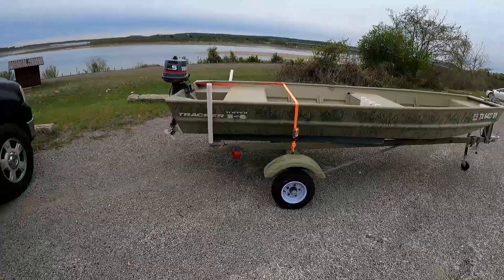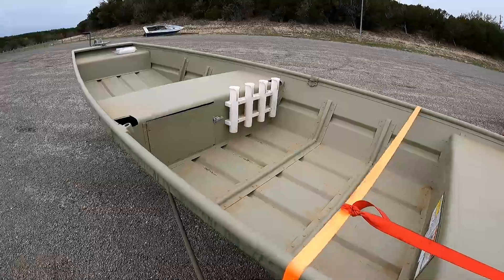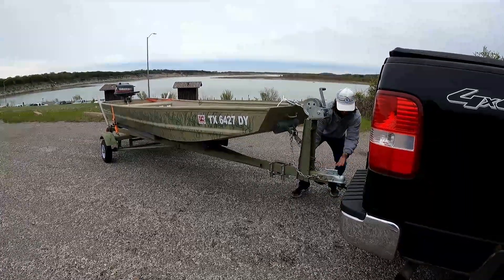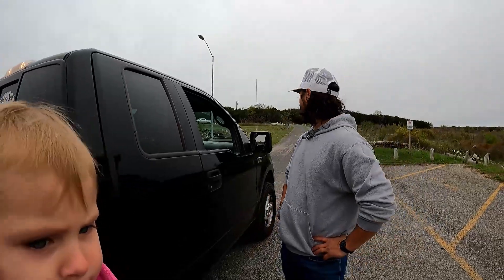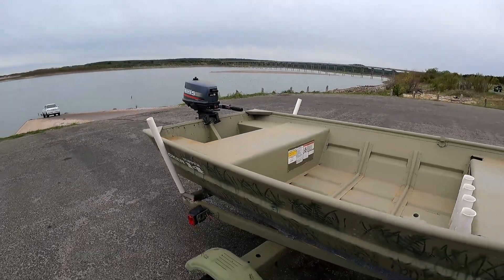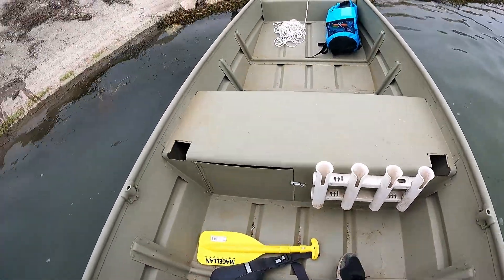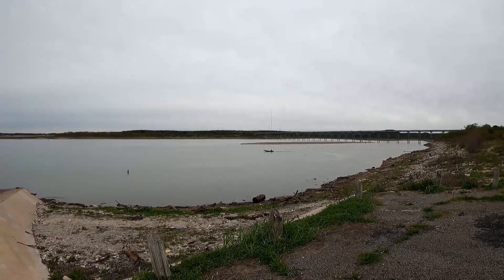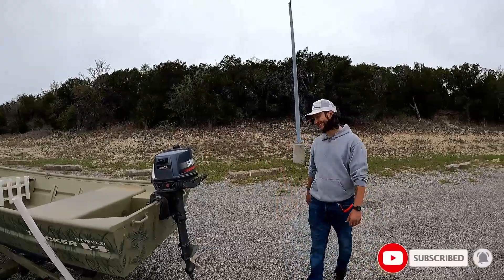My First 1436 Jon Boat | Jon Boat to Bass Boat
I finally bought my first ever Jon Boat!
Can't wait to transfer this 1436 Jon boat into a bass boat!
Follow along the journey for this new adventure!

Social Links!